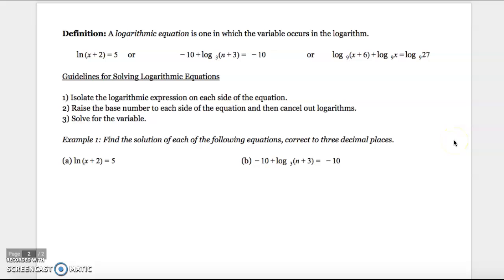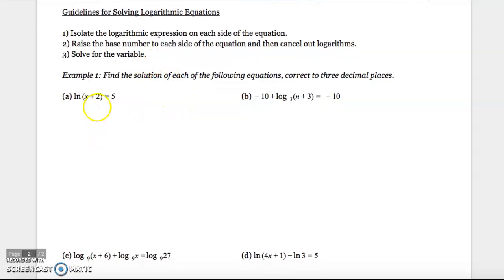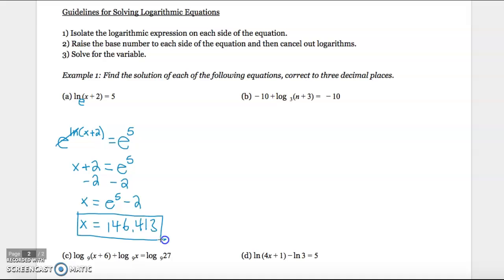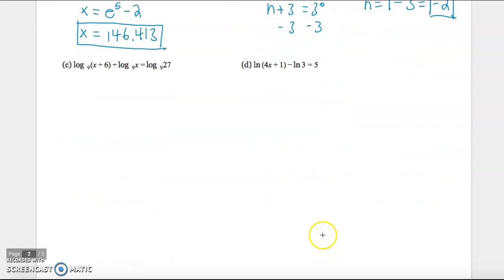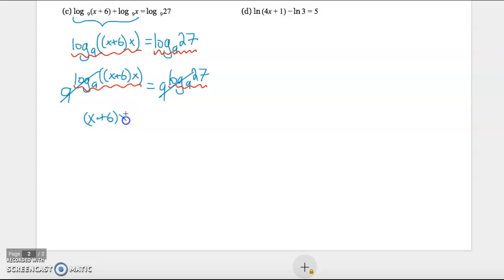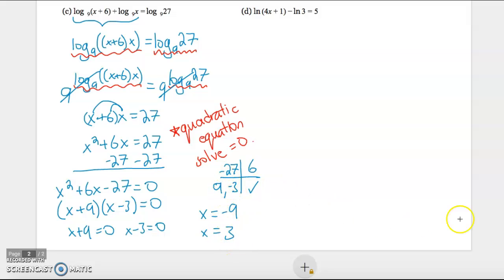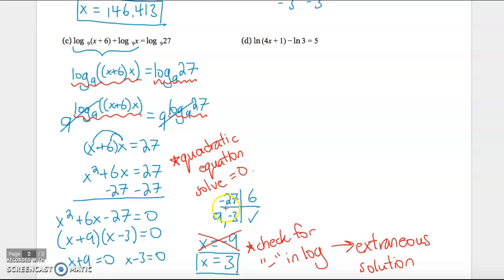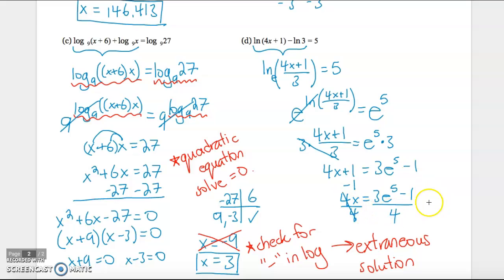2.e Solving Exponential and Logarithmic Equations (Part Two)